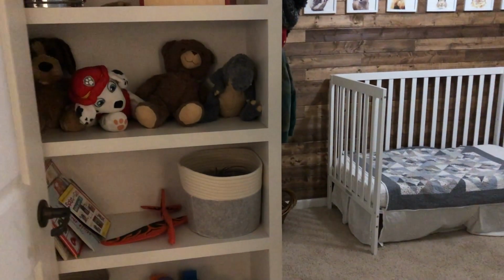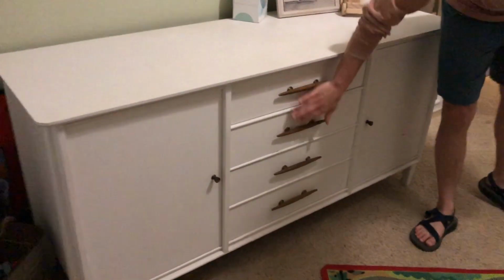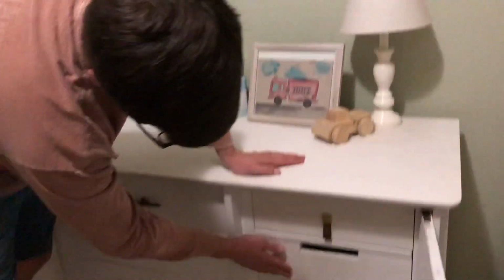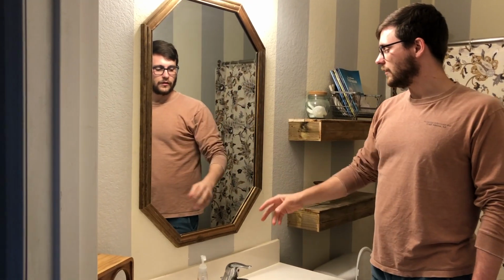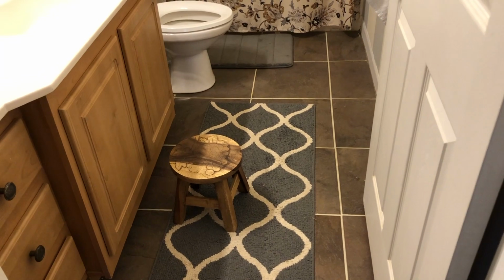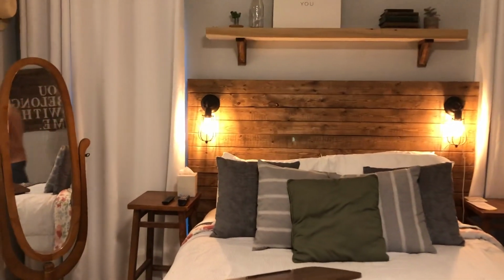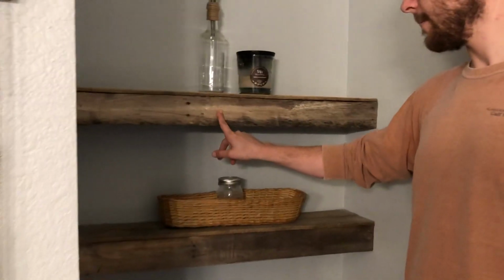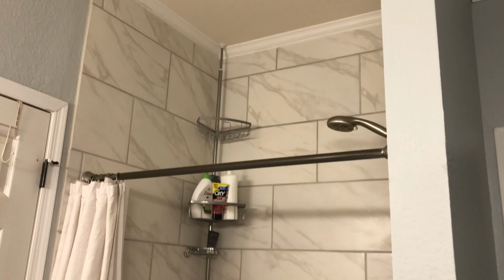We sold the house we love! Pt. 2 (Ep. 13)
Hi! I’m Shan! And I’m Meag. And welcome to Our Taylored Home!

Part 2 of the Red House tour.